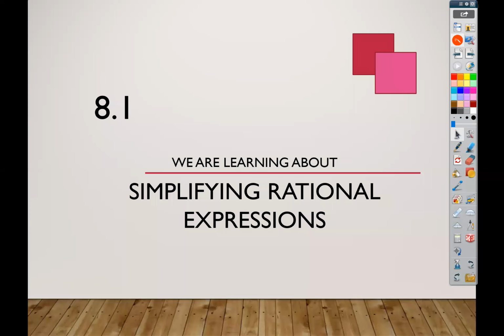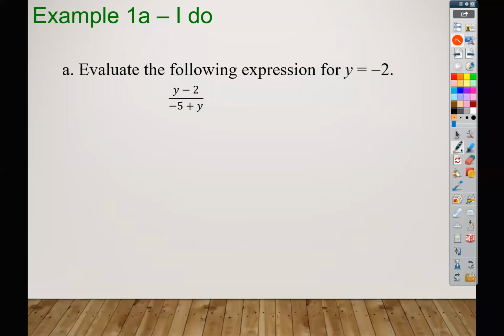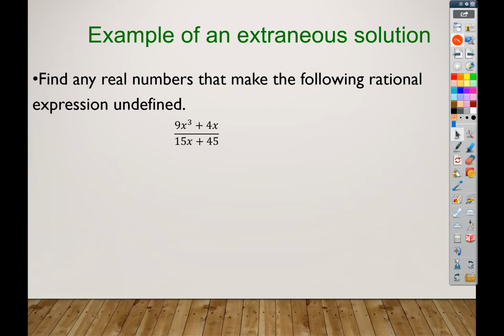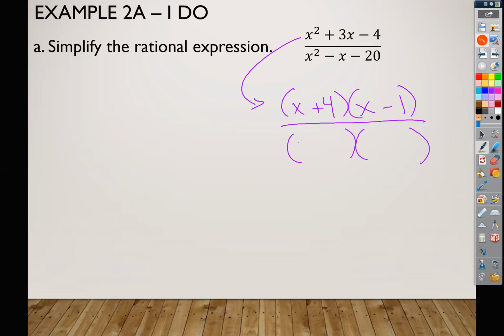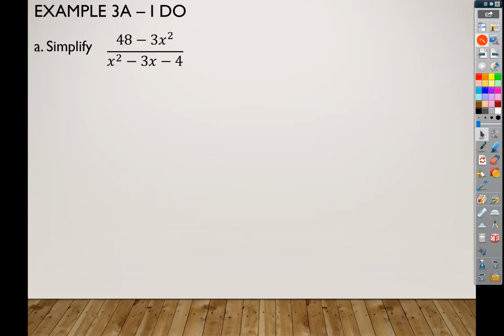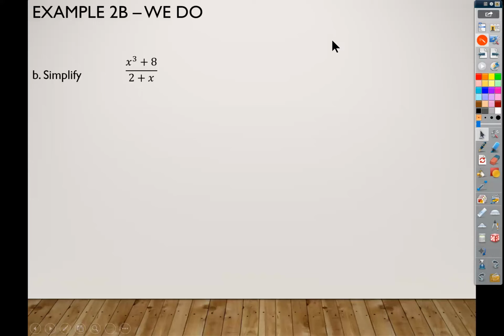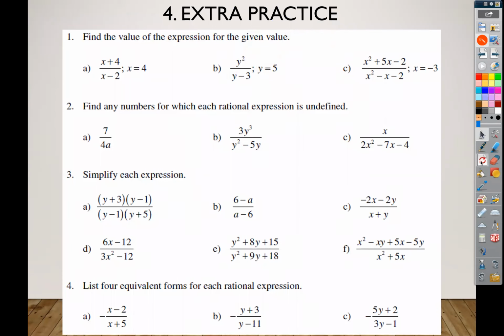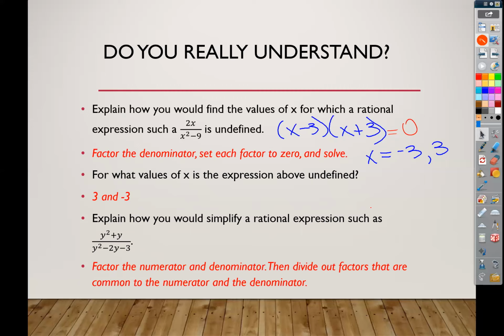Simplifying Rational Expressions